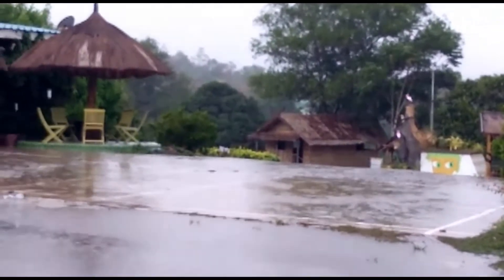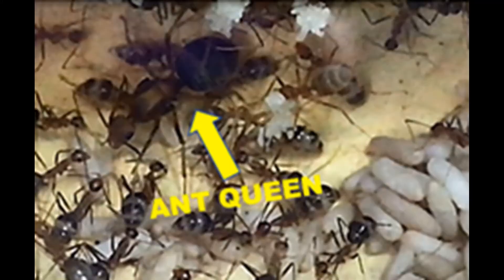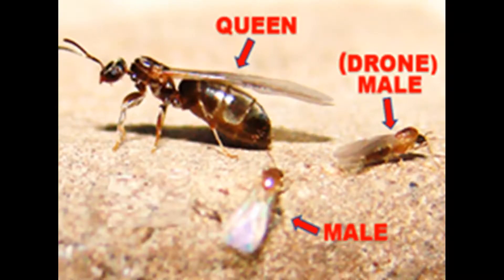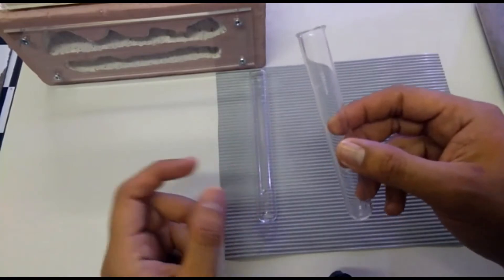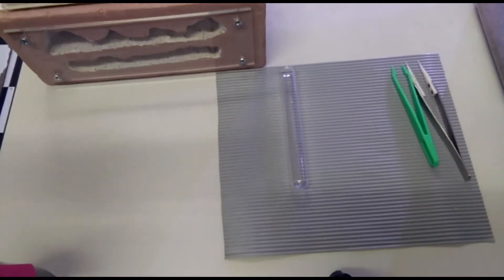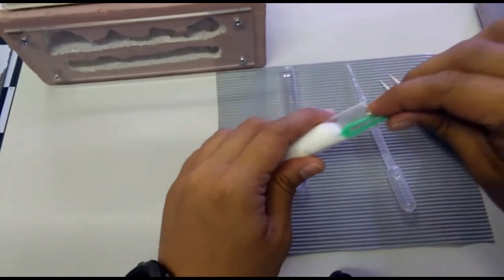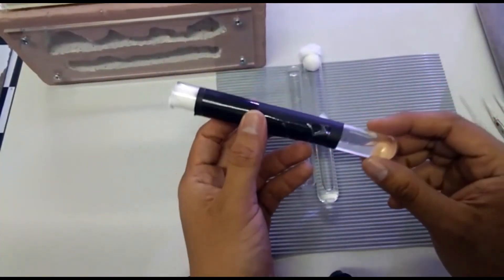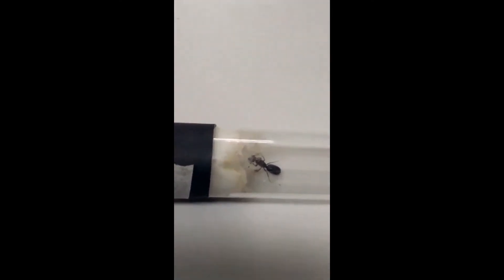How to raise a queen ant (BAH)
In this episod Ant-Lab will show you how to identify and raise a queen ant